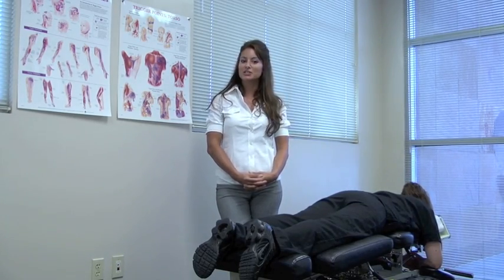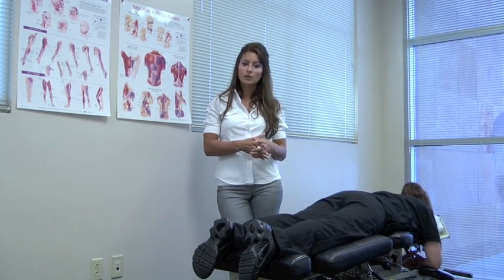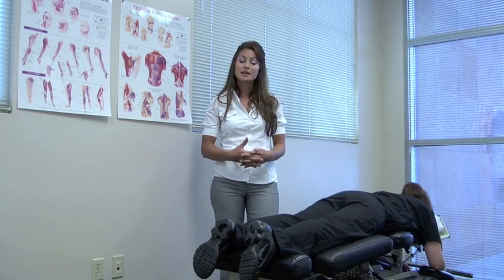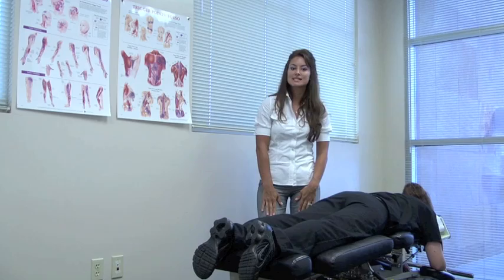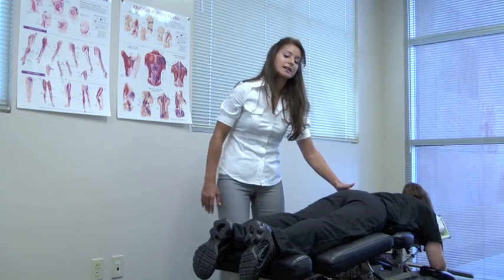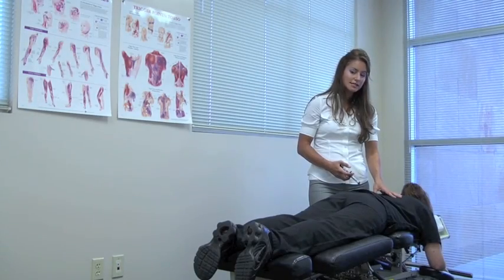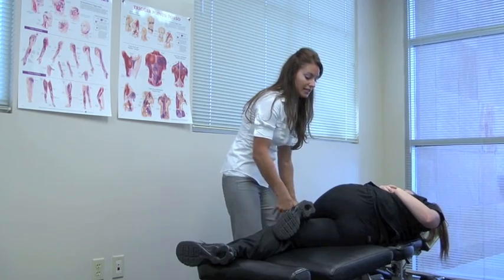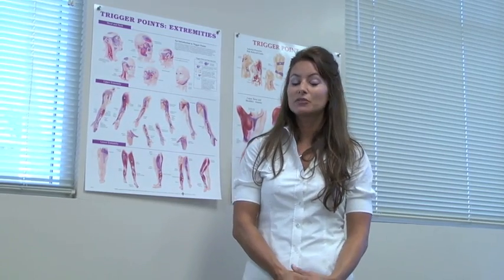Dr. Kibler Demonstrates a Chiropractic Adjustment Live!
Watch This Video About Chiropractic Adjustment by Dr. Kibler

In this video, Chiropractic Adjustment is explained by Dr. Kibler. Chiropractic Adjustment is a very important chiropractic treatment that can help relieve many types of pain.

page for more information.